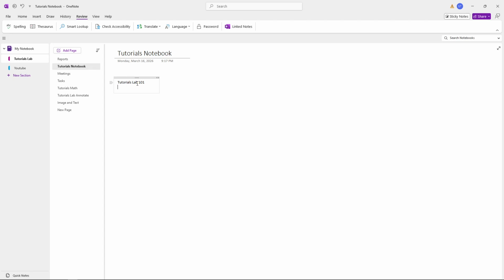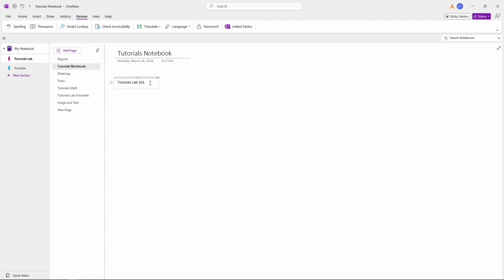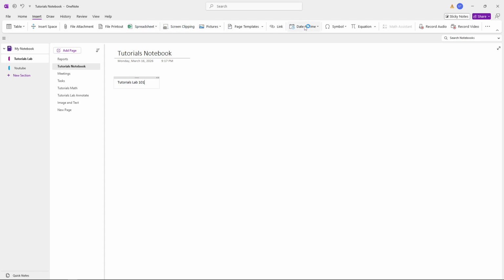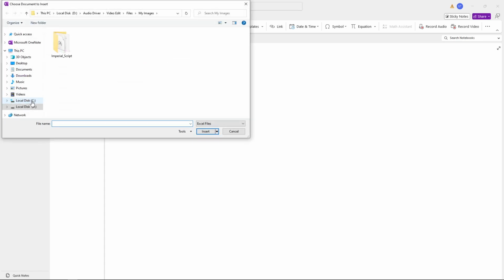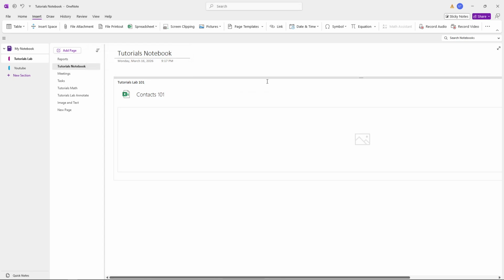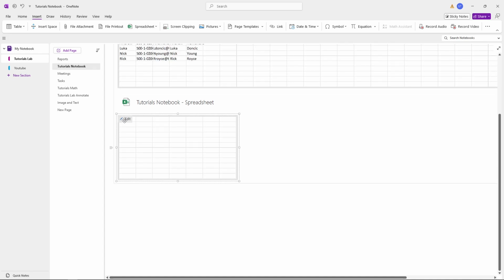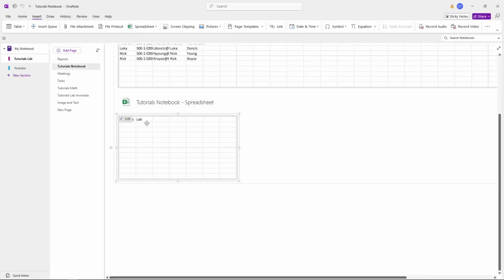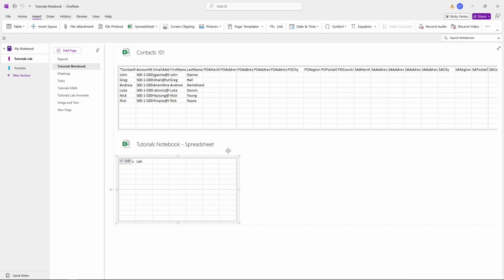How To Insert And Use An Excel Spreadsheet In OneNote (Tutorial 2026)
Along the way, you'll learn insert Excel spreadsheet into OneNote, embed Excel file in OneNote, how to add Excel table to OneNote, link Excel data into OneNote page, use Excel worksheet within OneNote, open and edit Excel in OneNote, integrate Excel spreadsheet with OneNote, OneNote Excel tutorial how to use, adding Excel documents to OneNote, embed live Excel spreadsheet OneNote, working with Excel files in OneNote, create Excel table inside OneNote